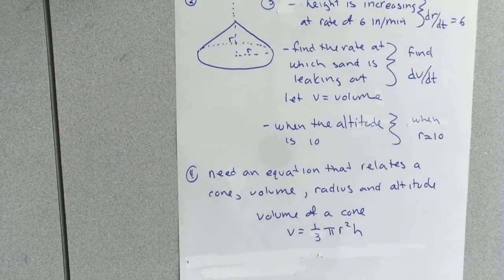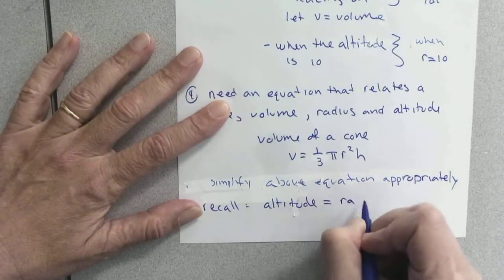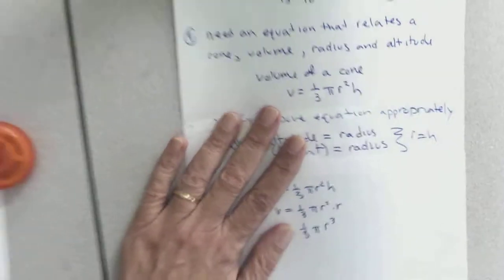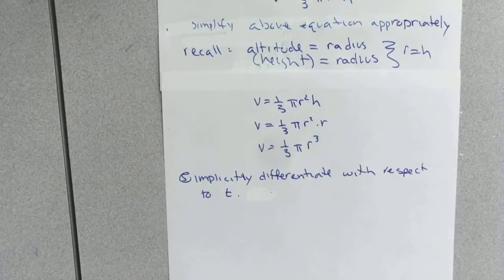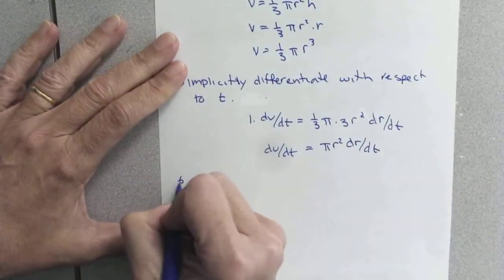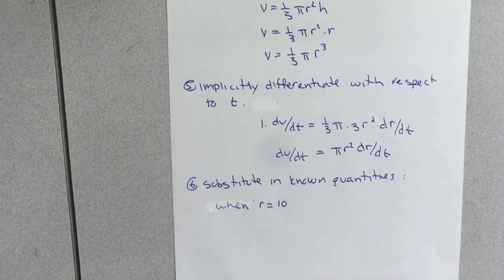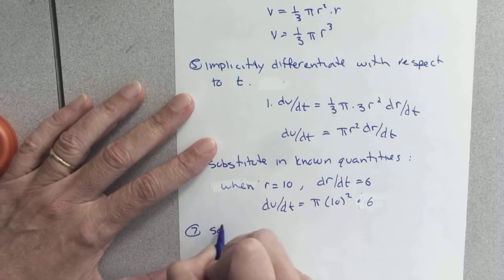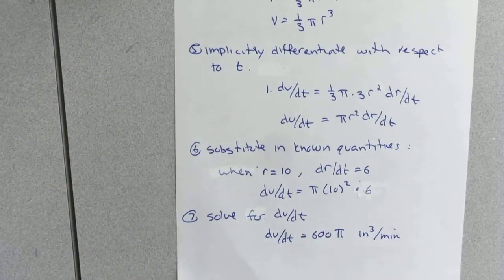Calculus 1 Section 3.10 Video 2